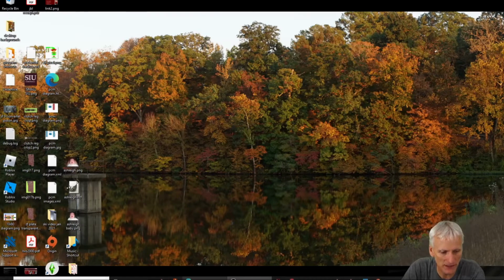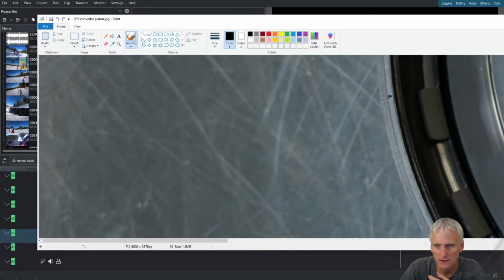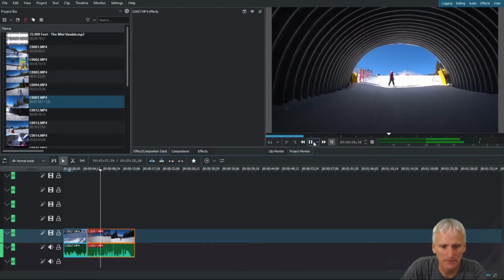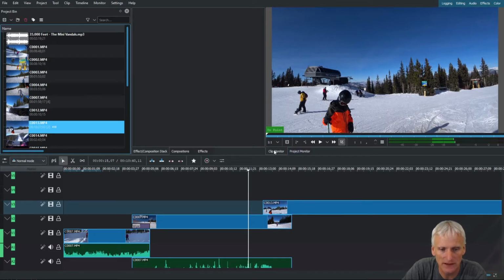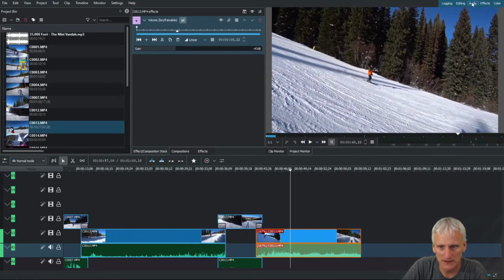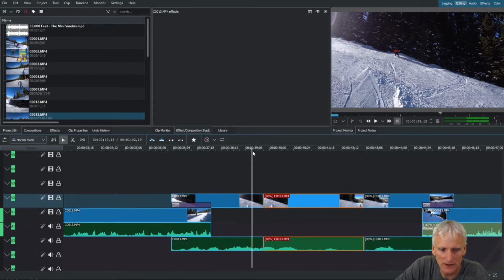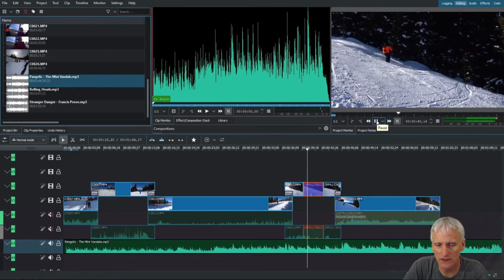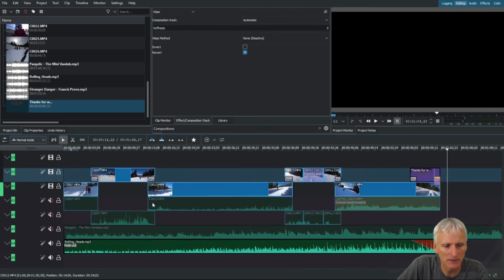KDENLIVE Video Editor Basics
This video shows some of the BASIC features of KDENLIVE (version 20.12.1).  I cover how to use the project bin, trim a clip, zoom into a clip, change the clip speed, insert multiple tracks, do simple transitions, insert an audio track, change volume level, and finally how to render the video.

The purpose of this video is to help my students make their own videos for projects in their automotive classes.  You can download the latest version of Kdenlive at kdenlive.org. Other programs that might might help with your project include OBS Studio (obsproject.com) which allows you to capture your computer screen (plus it does about a million other things), Audacity which allows you to record and manipulate audio, and also Any Video Converter which allows you to download YouTube videos and convert them into video or audio tracks.  Anyway, I hope this video helps!